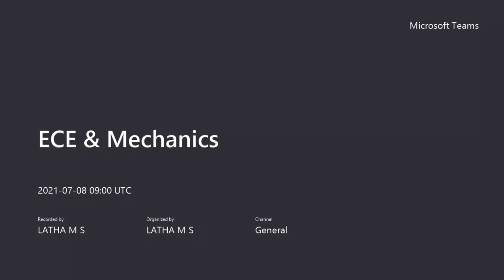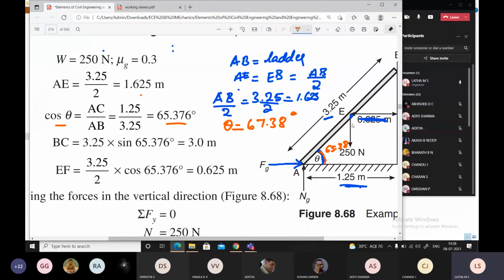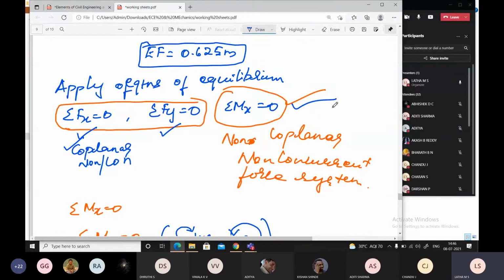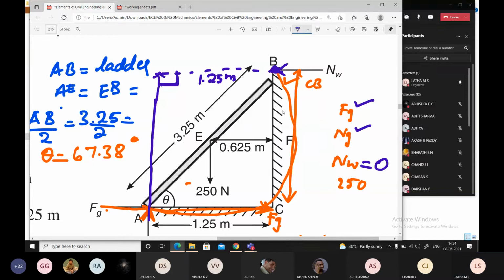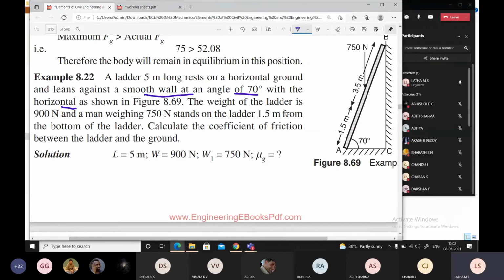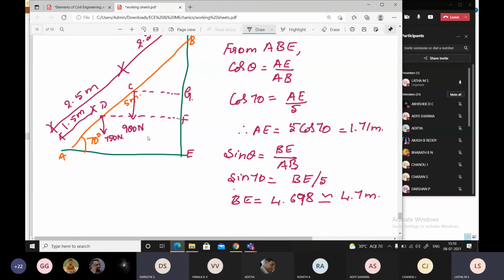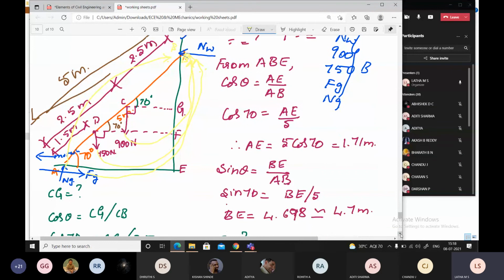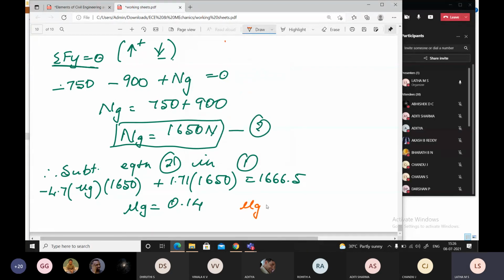ECE & Mechanics July 8